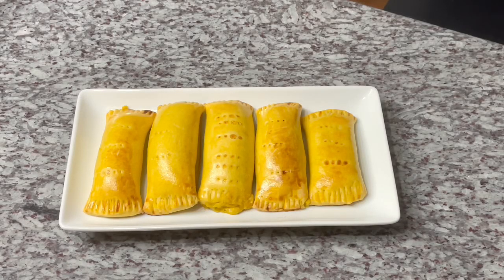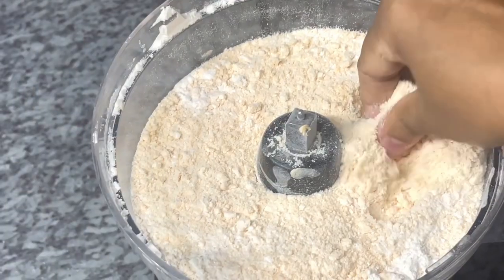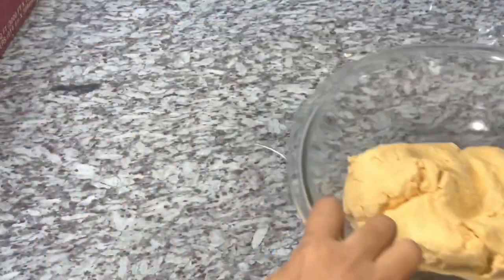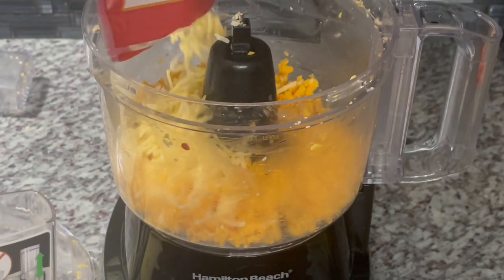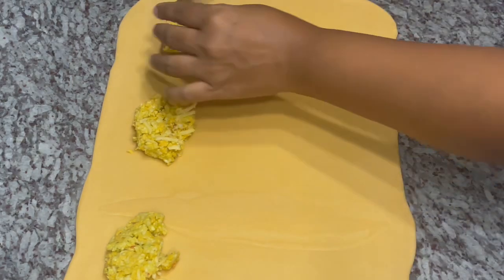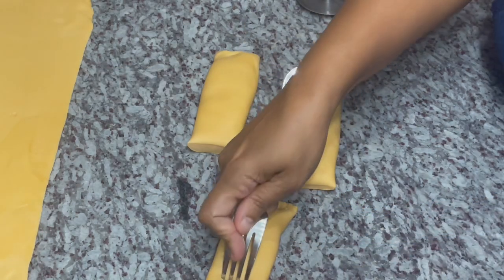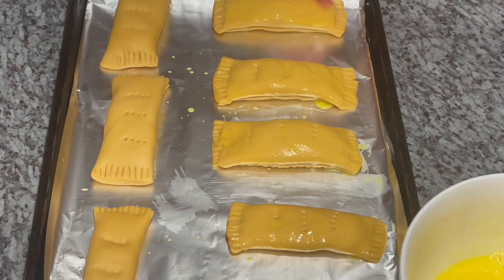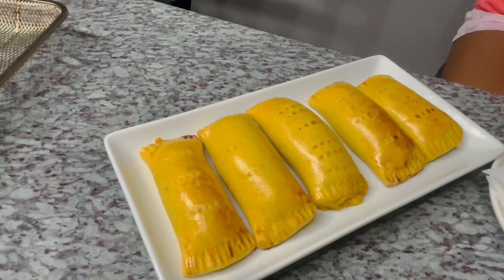Guyanese 🇬🇾Cheese Rolls With A Twist / Speed Up Process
Thank you for your love and support on my channel please share, like and leave a comment ❤️😘 Have a blessed day 😘😍